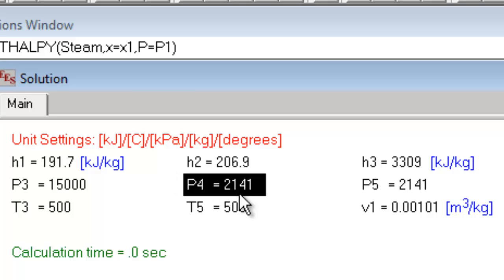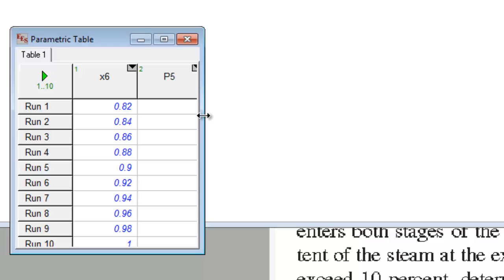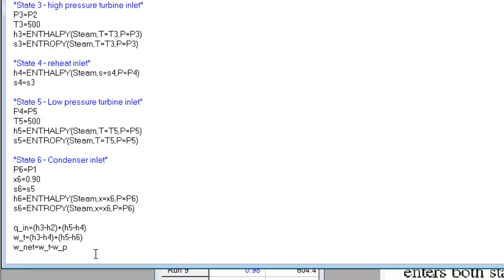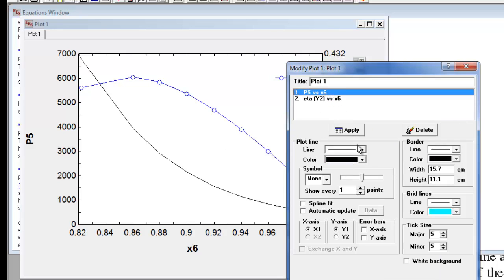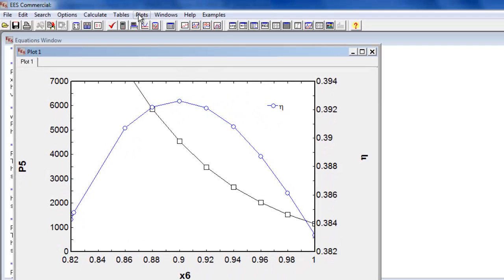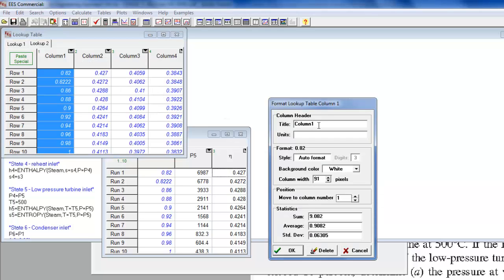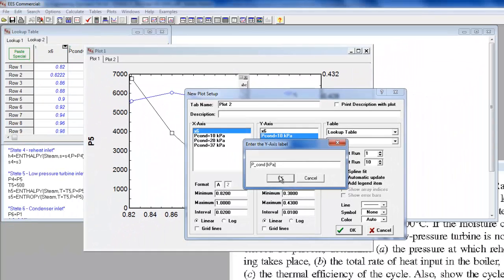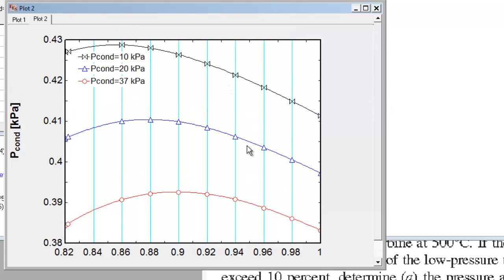ees problem10 37part2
Second part of the solution of problem 10-37 (Cegnel-5th ed). In this video we show how to use parametric tables and look up tables to present the data in a meaningful way